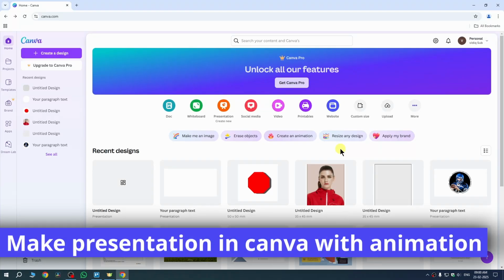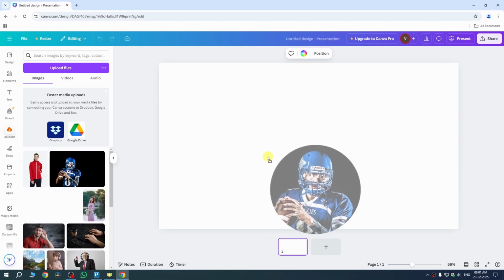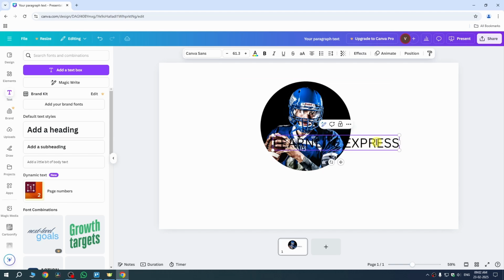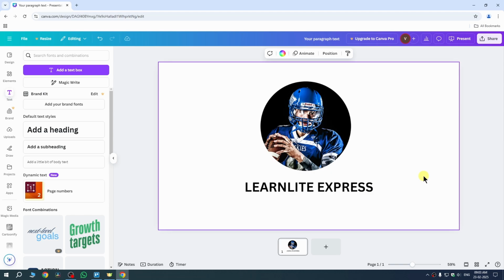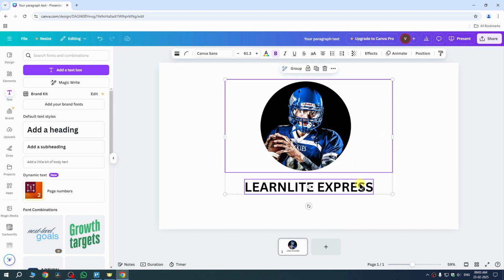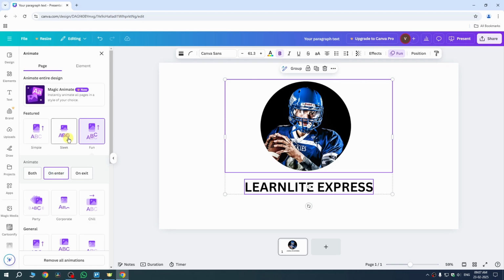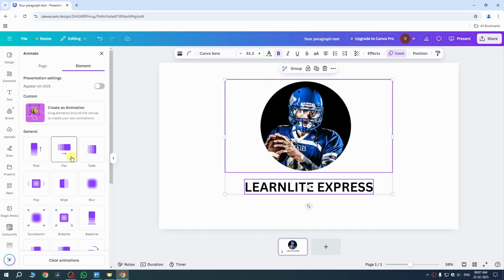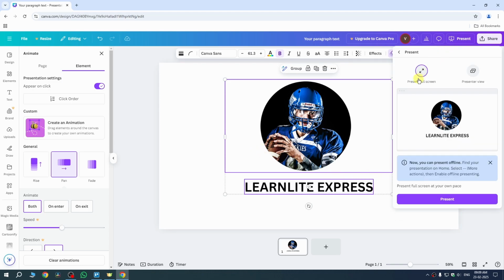How to Make Presentation in Canva with Animation (Step By Step)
how to make presentation in canva with animation

Learn how to create an animated presentation in Canva with this step-by-step guide. This tutorial will show you how to add animations to slides, apply transition effects, and enhance your presentation with engaging visuals. Follow these simple steps to make your Canva presentations more dynamic and professional.